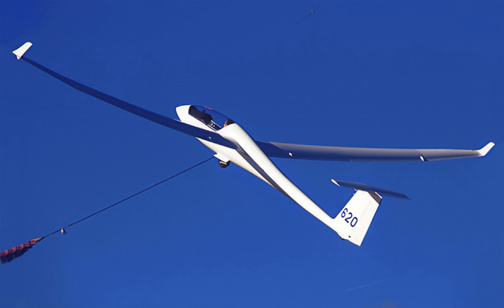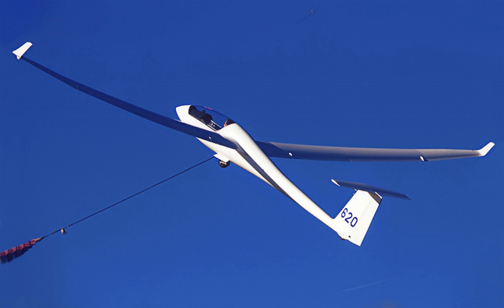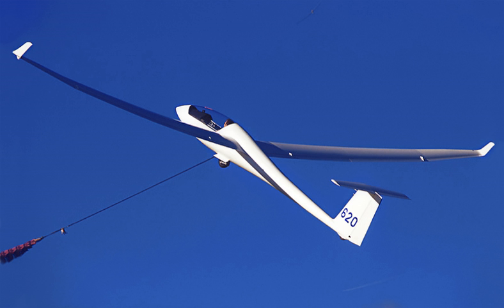Schempp-Hirth Ventus-2 | Wikipedia audio article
00:00:11 Design and development
00:02:22 Specifications (Ventus-2cx with 15 metre wings)

- Socrates

SUMMARY
The Schempp-Hirth Ventus-2 is a sailplane produced by Schempp-Hirth since 1994.  It replaced the highly successful Schempp-Hirth Ventus.